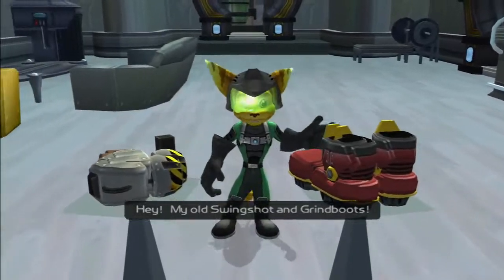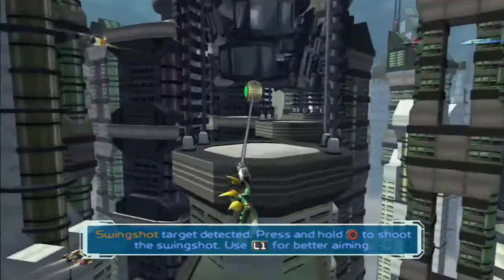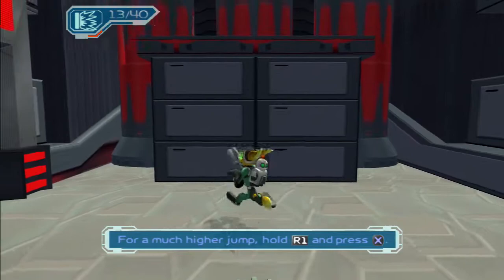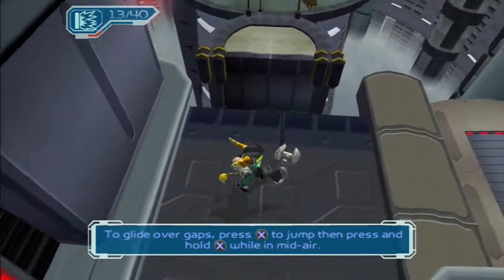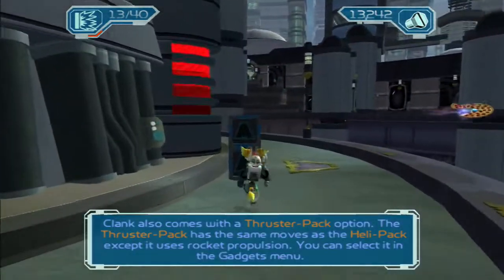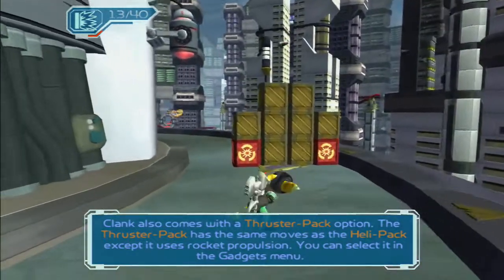Ratchet & Clank - Going Commando: Megaopolis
Clank really need to have some sort of scanner or something before you open the door.